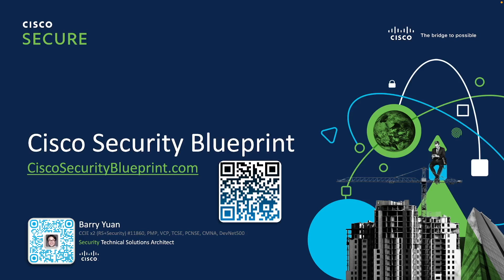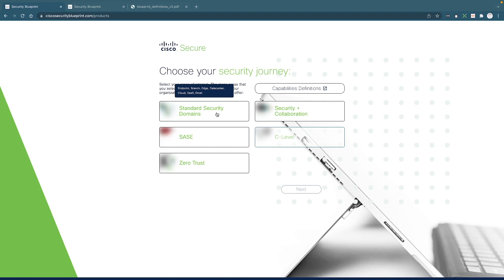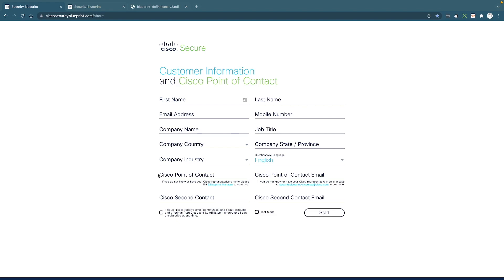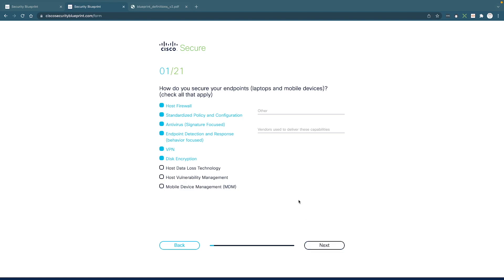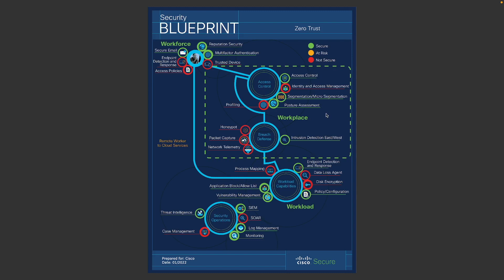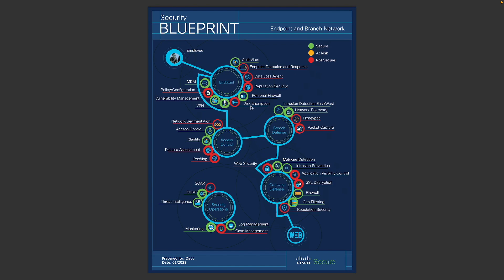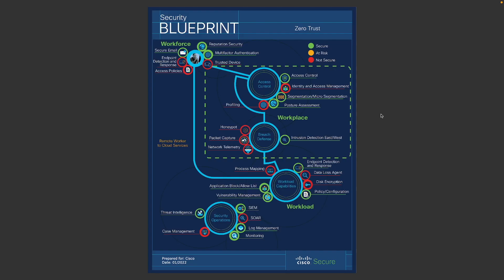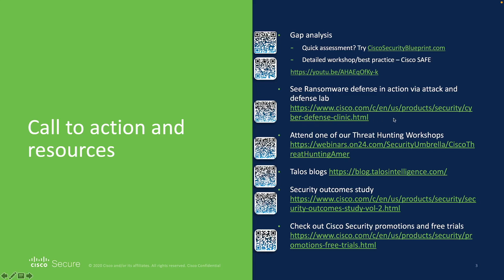Cisco Security Blueprint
Intro and walk through of Cisco Security blueprint tool
The Security Blueprint is a vendor agnostic tool that will perform a health check on customer’s security capabilities and assist in identifying gaps and recommending potential solutions that will benefit the customer based on industry best practice.